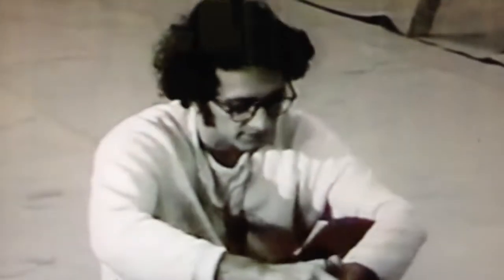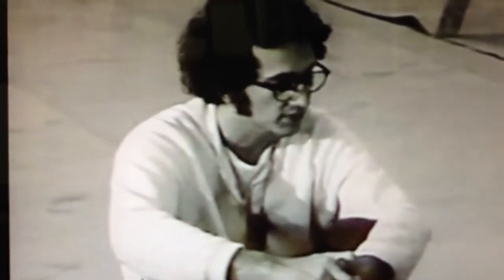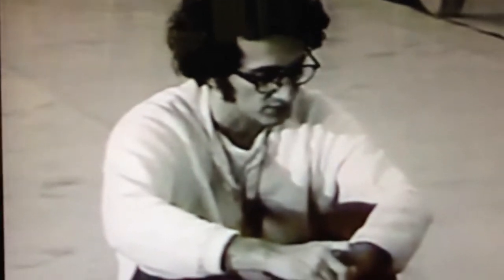Frank Nick Weih Stella painting tips